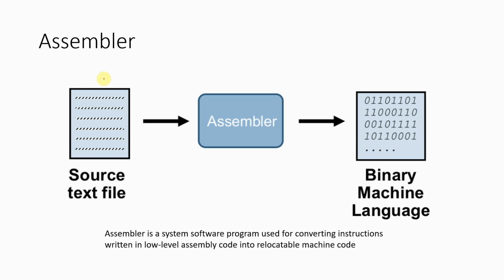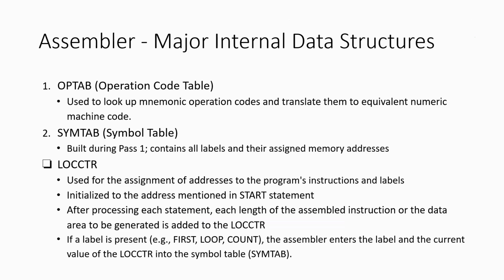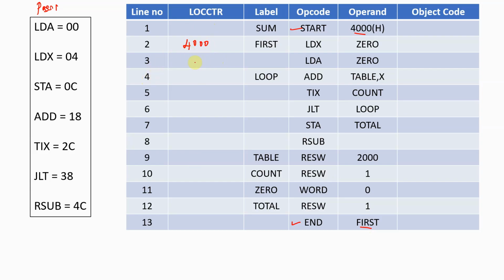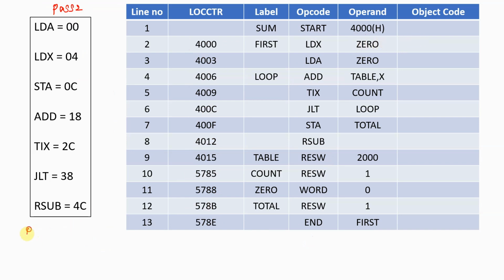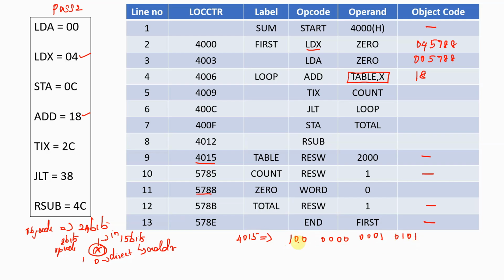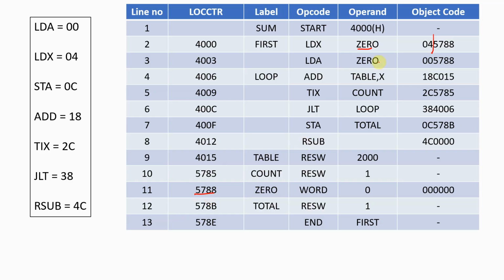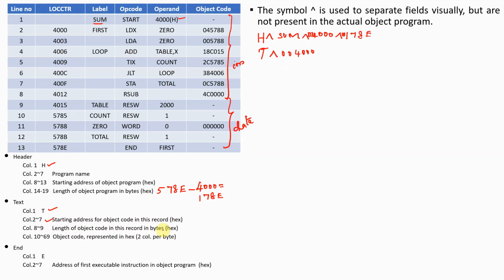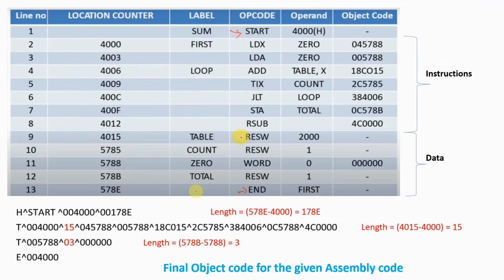Assembler: Assembly language code to Object code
Conversion of Assembly language code to Object code